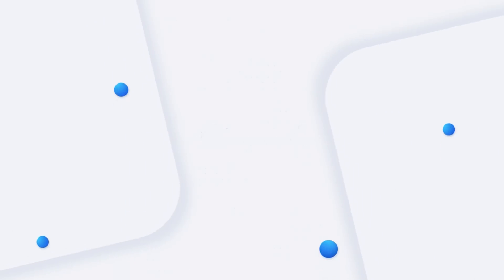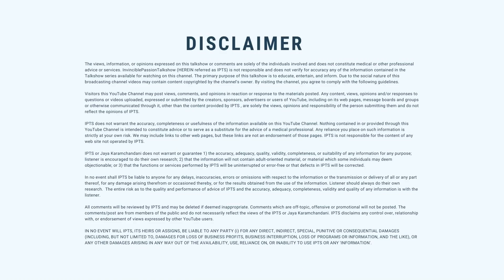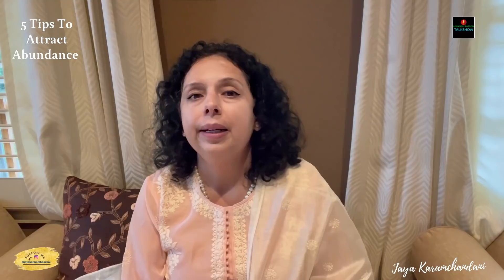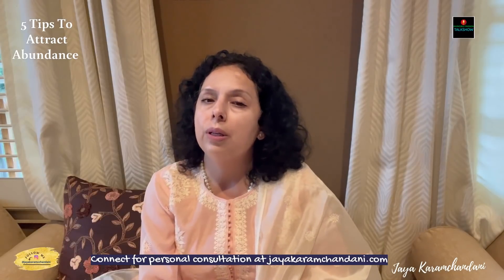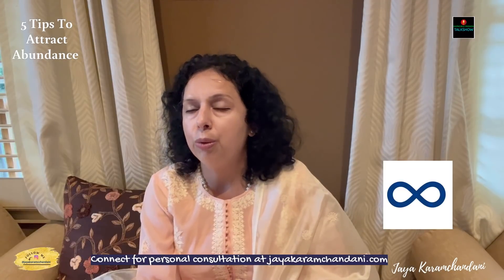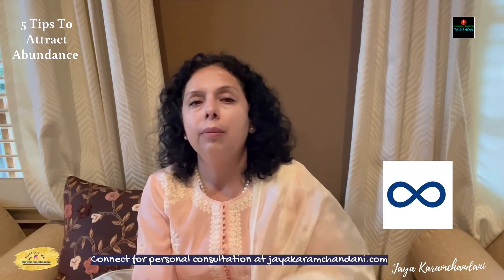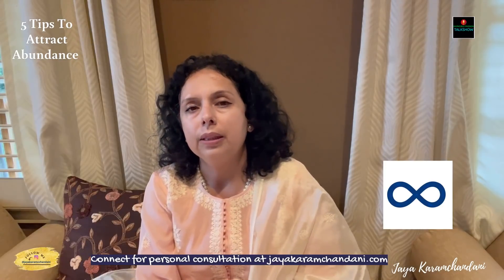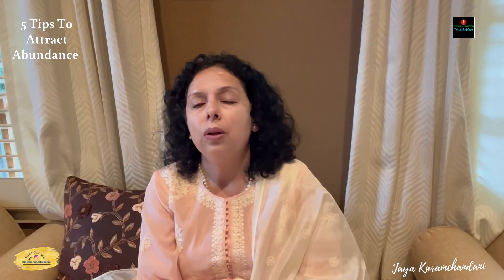5 TIPS TO ATTRACT ABUNDANCE- How to use salt to remove negativity? -Jaya Karamchandani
5 MAGICAL TIPS FOR ABUNDANCE-How to use salt to remove negativity? Sage cleansing, vision board, and infinity to attract abundance

VIDEOS MENTIONED: -

My name is Jaya Karamchandani  and on this channel I share on numerology , astrology and vastu. How you can use birth dates for lucky business and growing your career.

I teach numerology and teach on how you can start using the date  of birth for your profession, career, growth, money, health and growth.